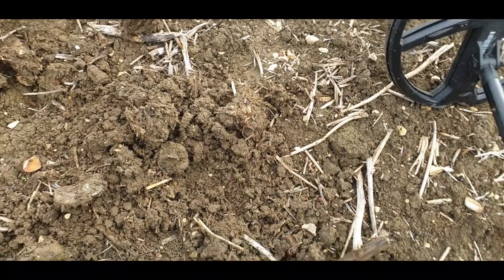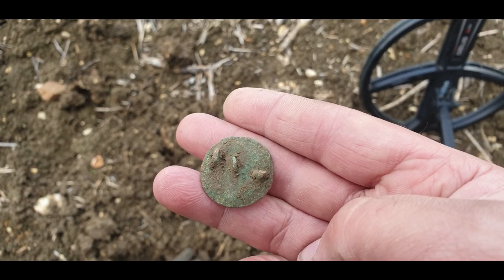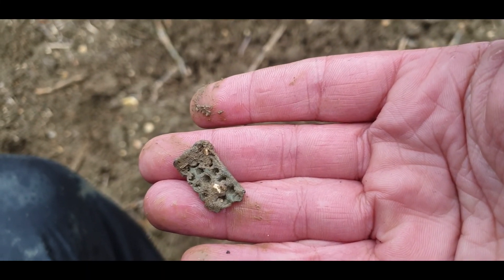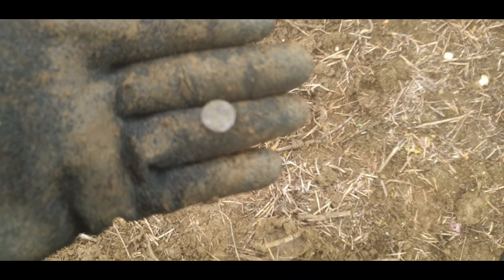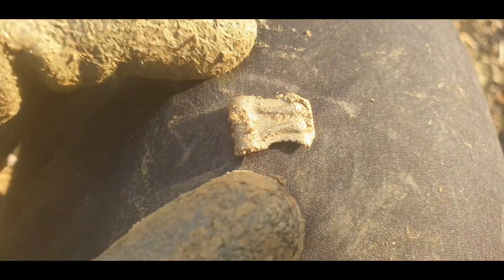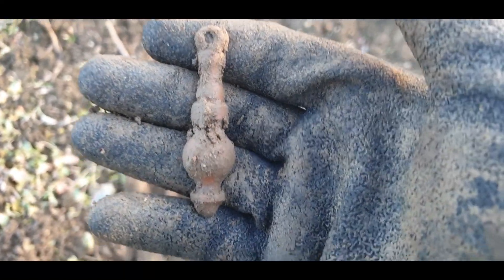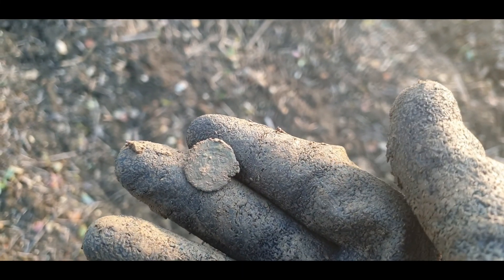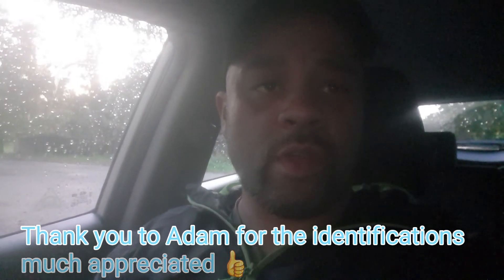HAMMERED COIN FOUND!!Metal detecting uk Xp deus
Went out for a quick hunt metal detecting with my xp deus after work and managed to find a lovely hammered coin plus a few great little artefacts.